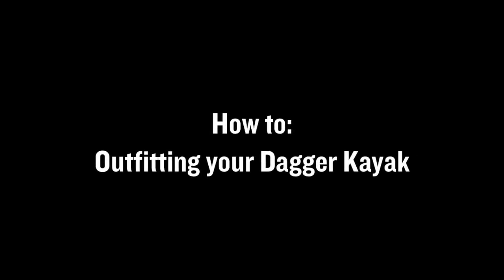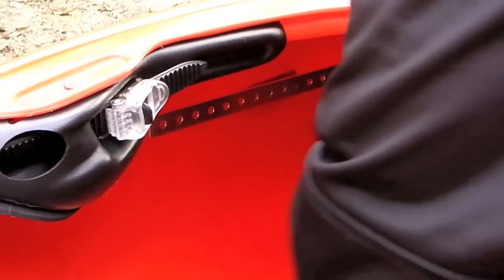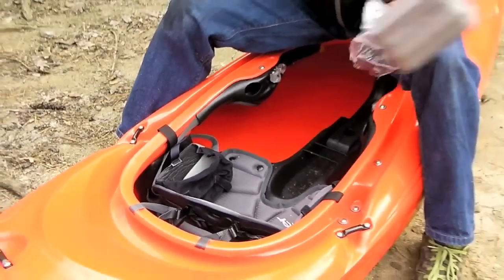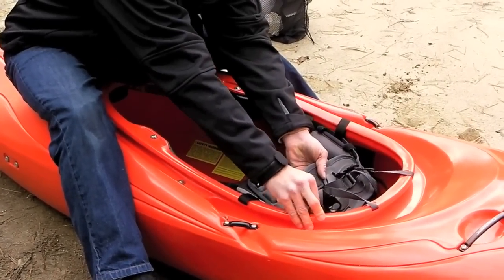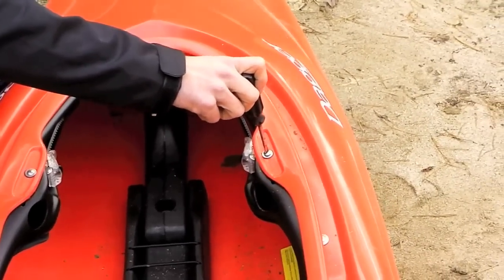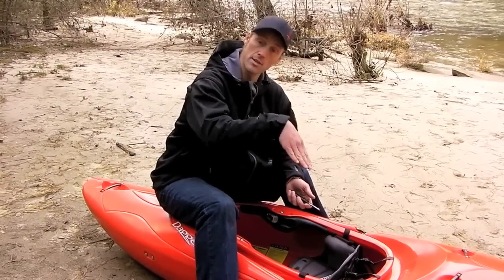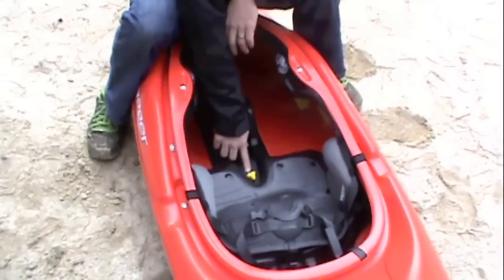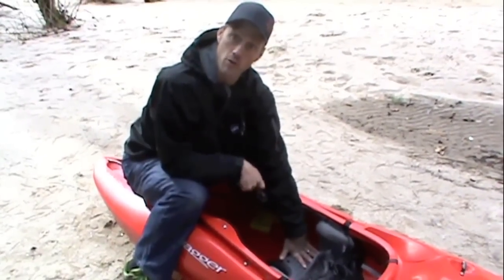Outfitting your Dagger Whitewater Kayak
Here's the inside scoop on outfitting your Dagger kayak!